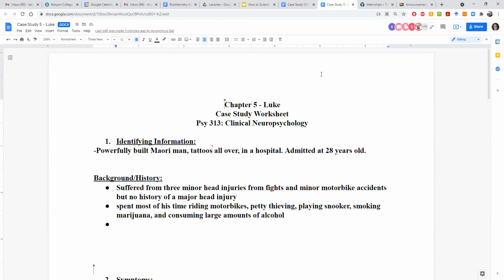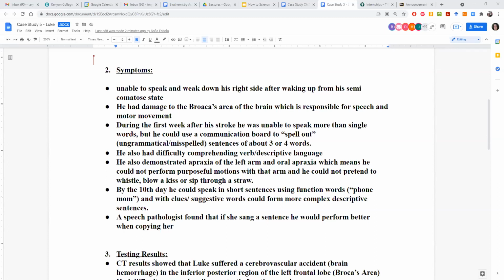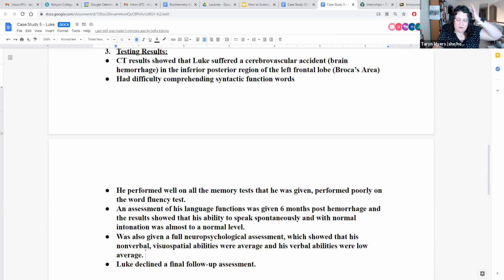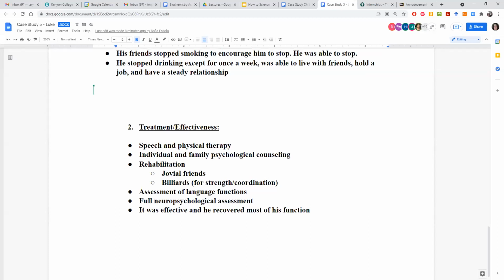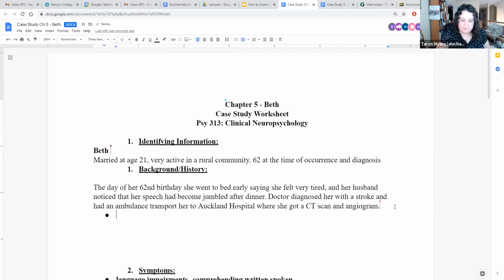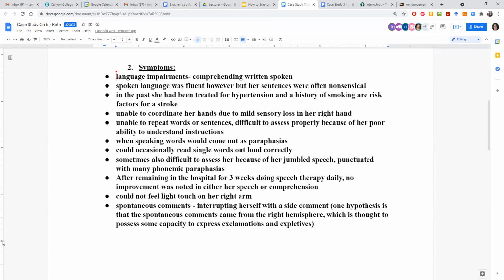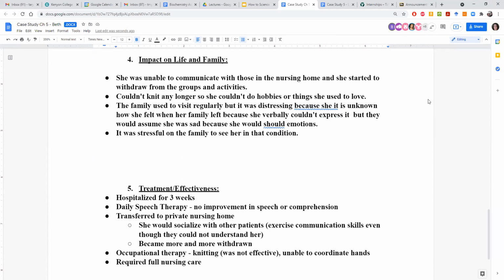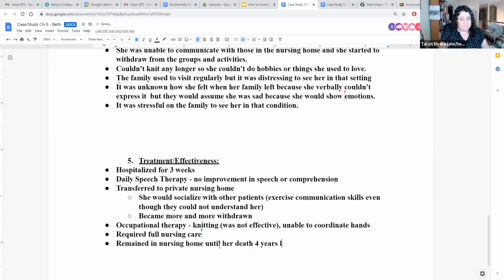313 9 23 21